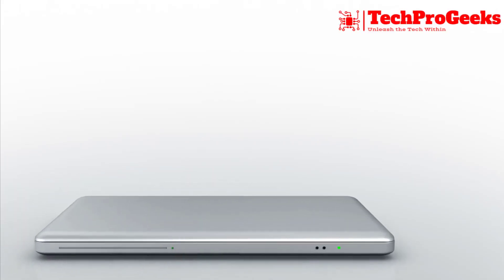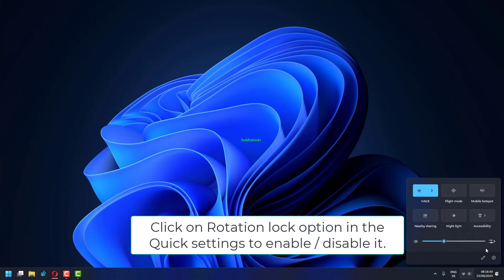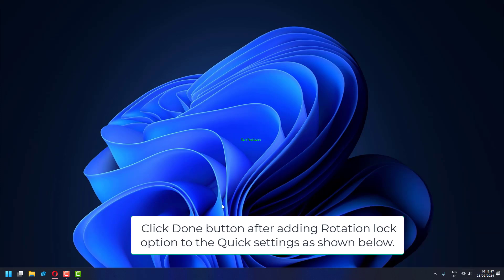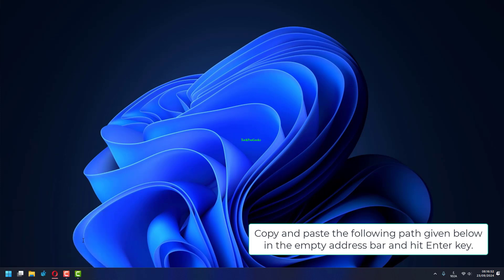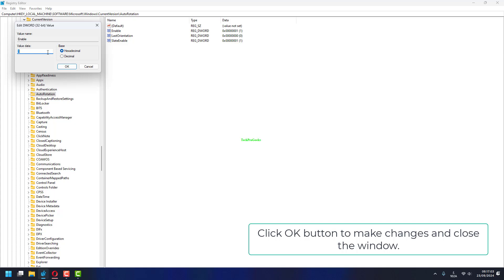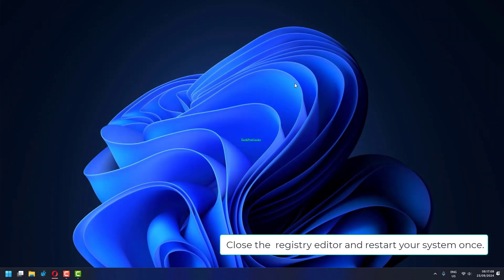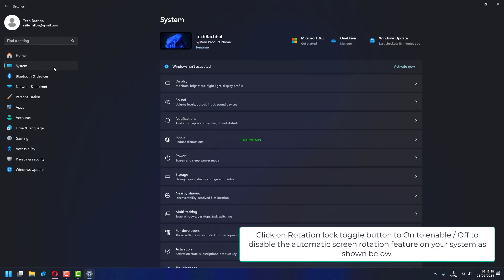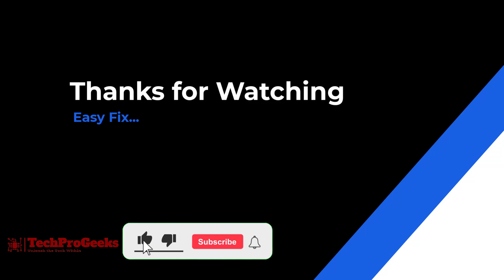How to Configure Windows 11 to Rotate the Screen Automatically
Looking to set up automatic screen rotation in Windows 11? In this video, we’ll guide you through the steps to configure your device for automatic screen rotation, enhancing your experience, especially on tablets and 2-in-1 devices. Learn why this feature is beneficial and how it works.

00:00 Intro
00:10 Using Quick Settings
00:42 Using Registry Editor
01:36 Via Settings App
02:17 Outro